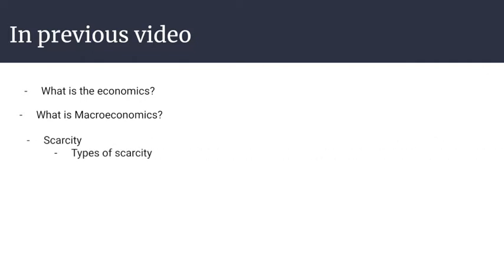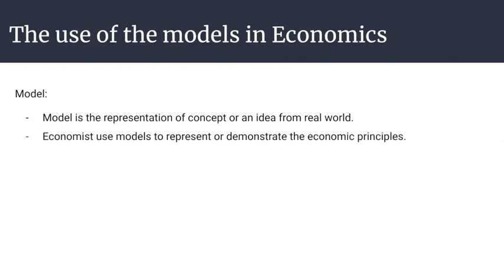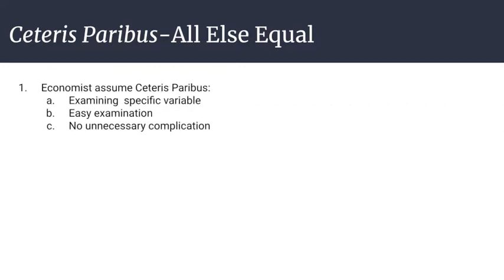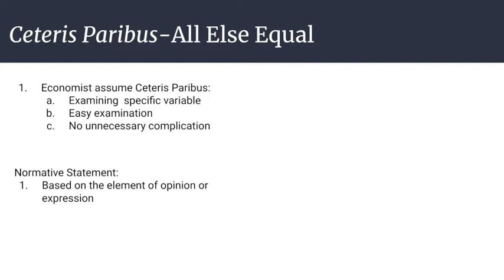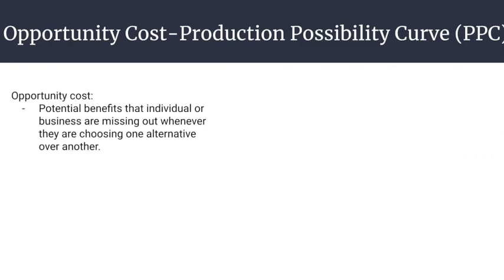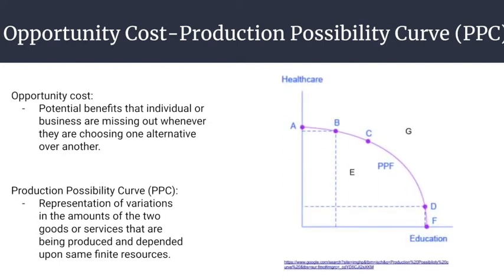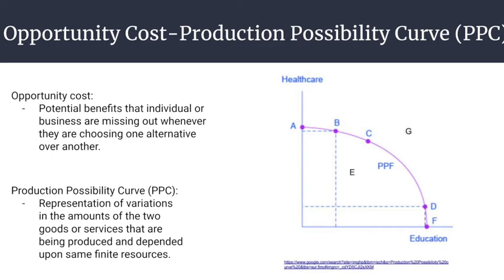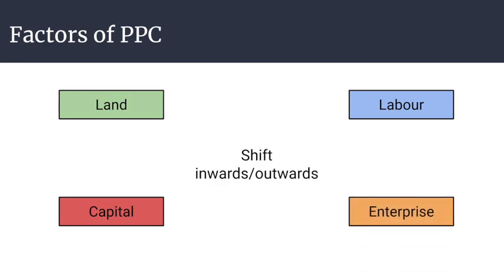IB Economics: Microeconomics (Models, Opportunity Cost, Production Possibility Curve)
In this video, we talk about the use of models in Economics and look at the first model of the Production Possibility Curve.